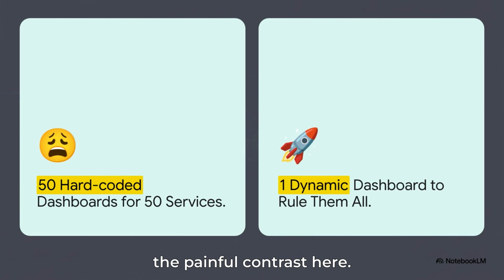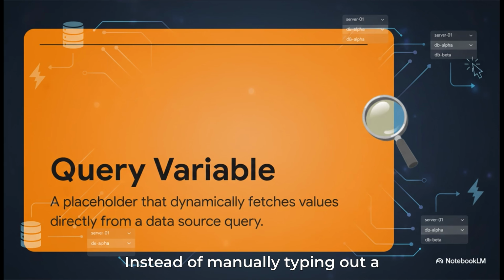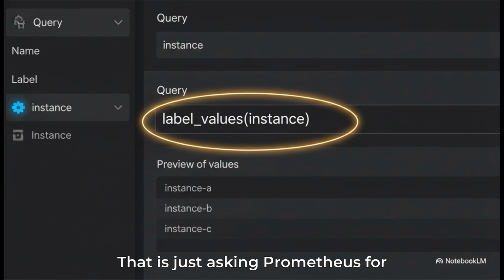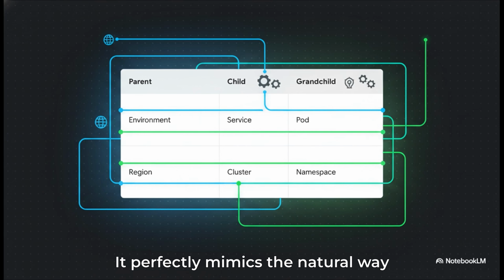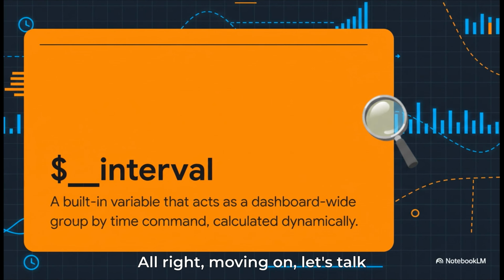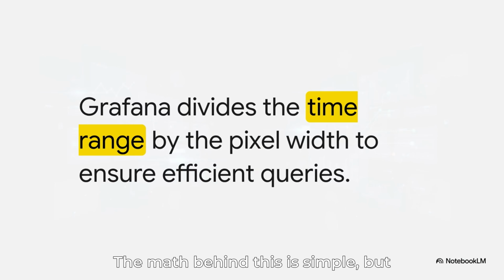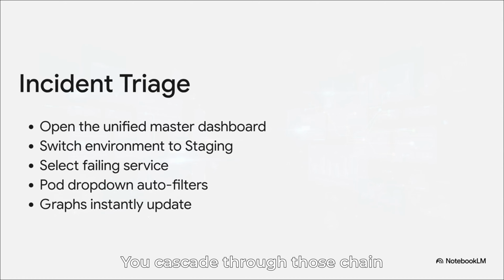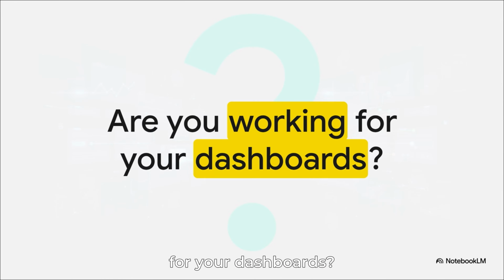Grafana Variables 101 Build Dynamic Dashboards That Filter Themselves